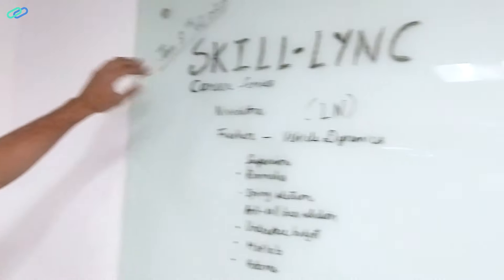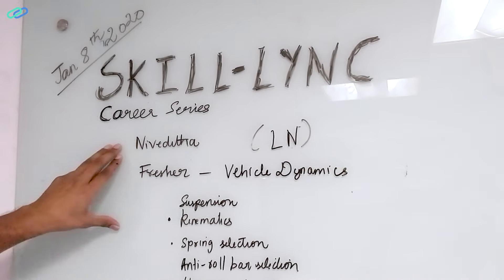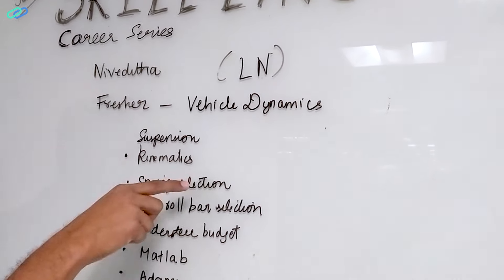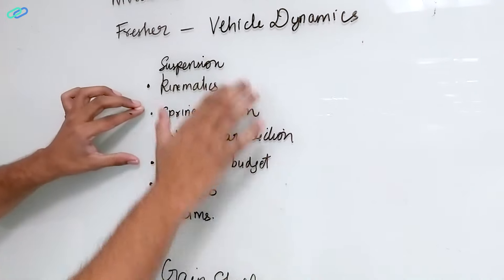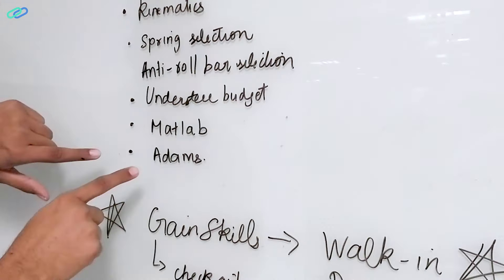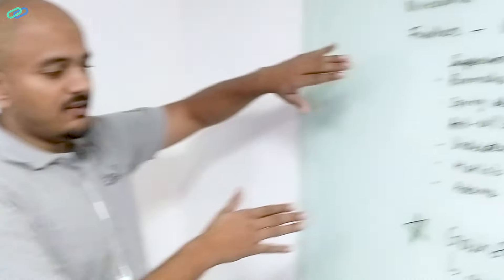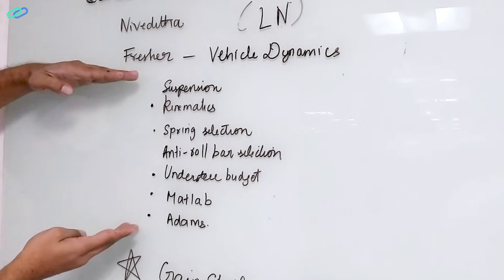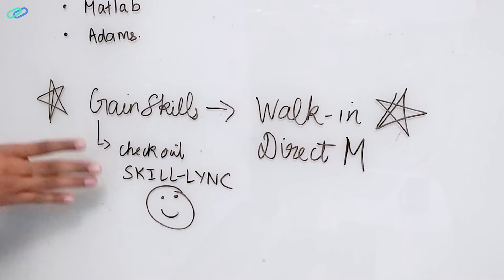How can a fresher get a Vehicle Dynamics Engineer Job? | SKILL-LYNC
In this video, we explain how a fresh-out-of-school Mechanical Engineer can become a Vehicle Dynamics Engineer.

About Skill-Lync